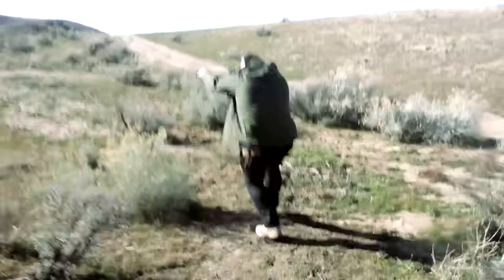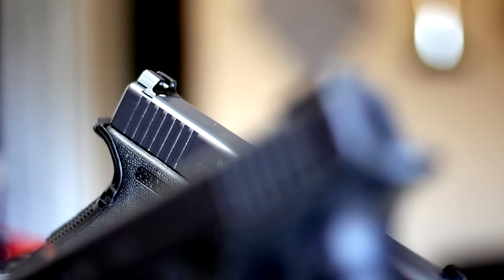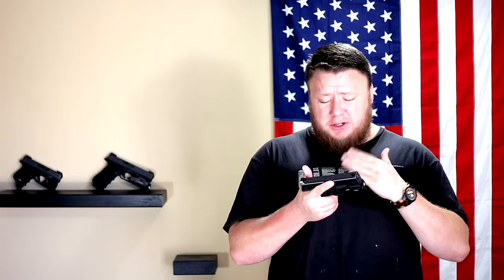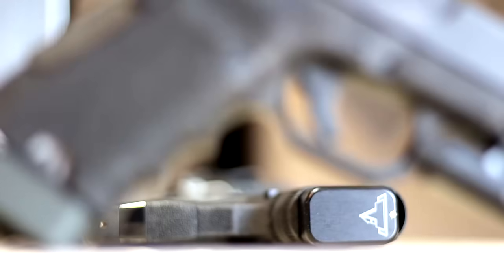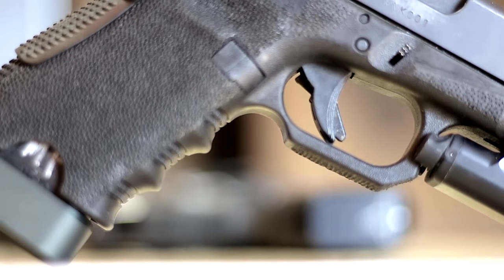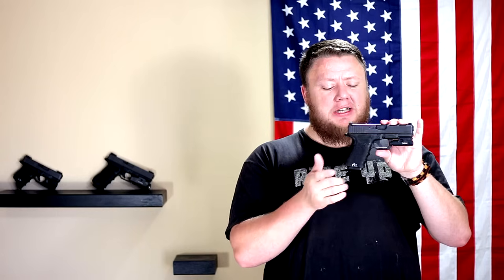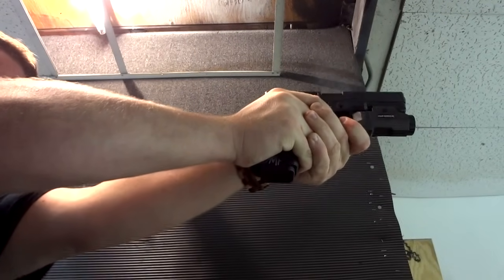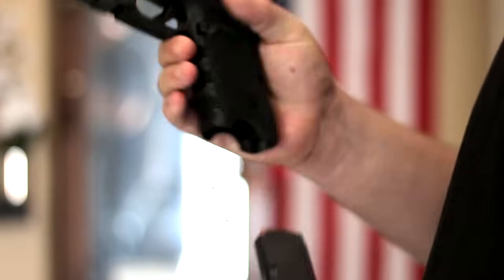TOP 3 MANDATORY GLOCK UPGRADES!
My Glock 19, Glock 17 and Glock 26 all have these glock mods as a MUST. These are non negotiable upgrades.